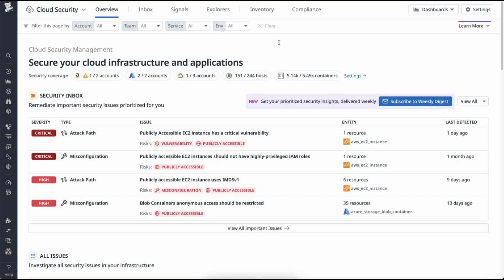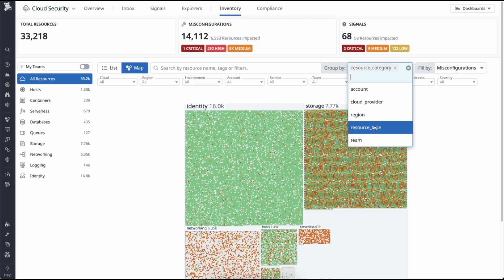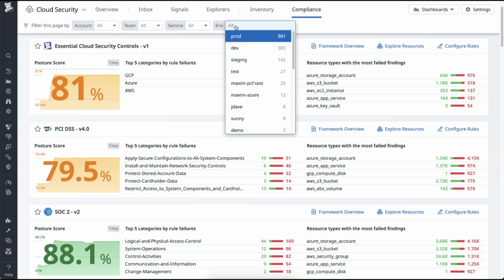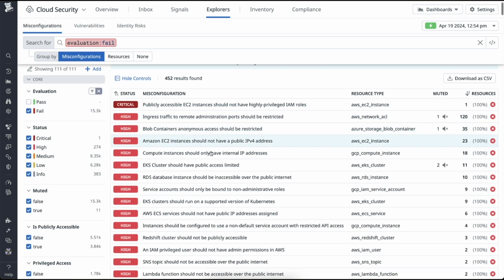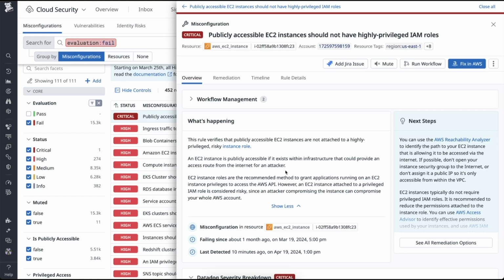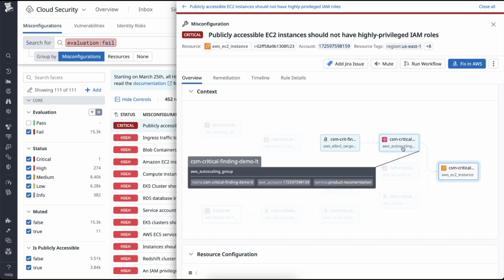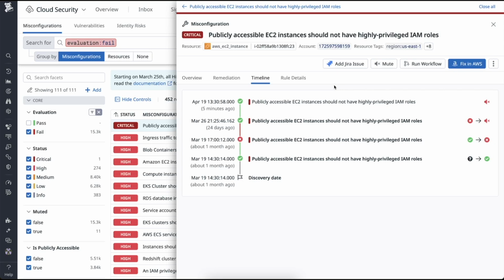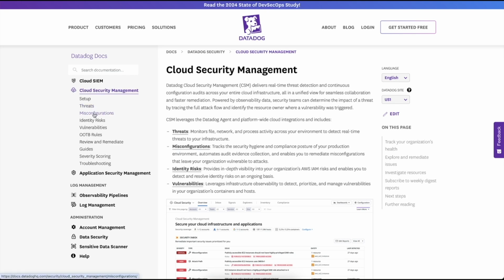How to use Cloud Security Posture Management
Learn how to detect and remediate infrastructure misconfigurations using Cloud Security Management.